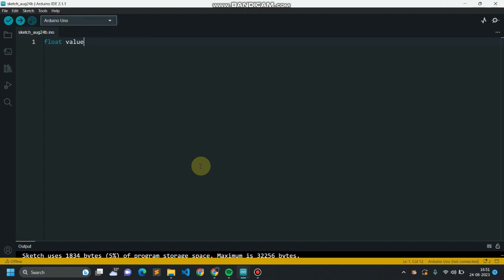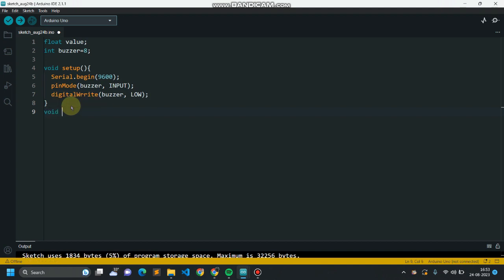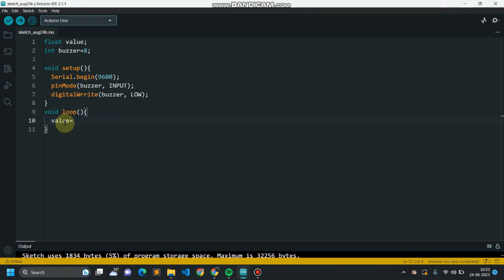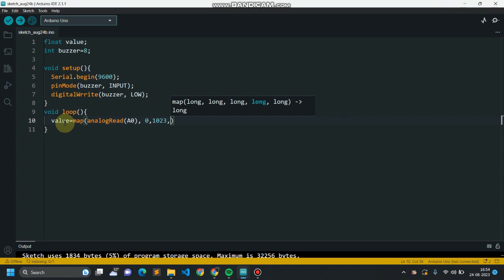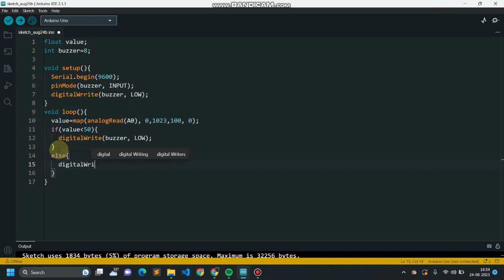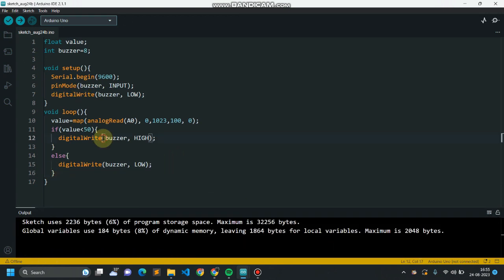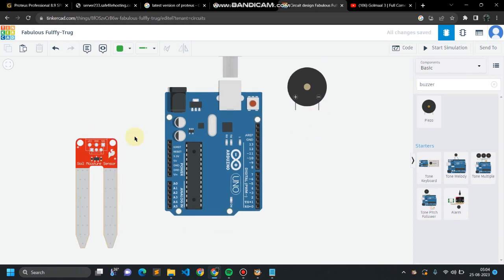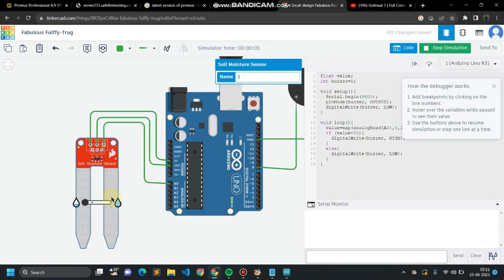Interfacing soil moisture sensor with Arduino || introduction to arduinoprogramming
in this video we learned about soil moisture sensor with arduino.  we used the tinkercad softwaare for simulation.

comment your valuable feedback below.